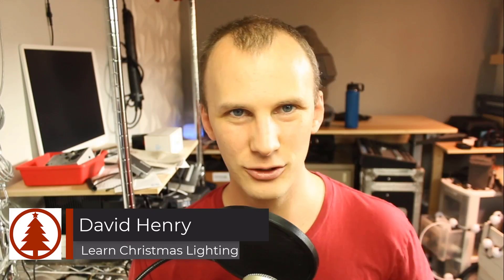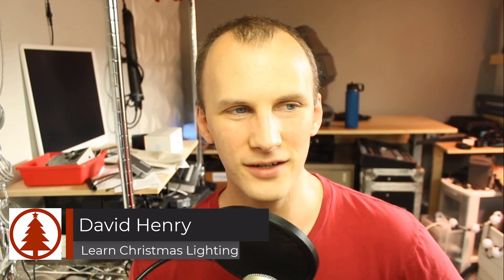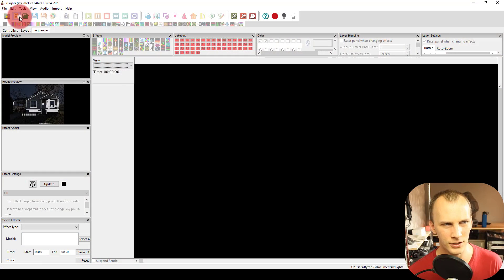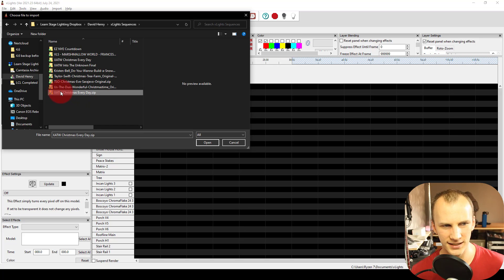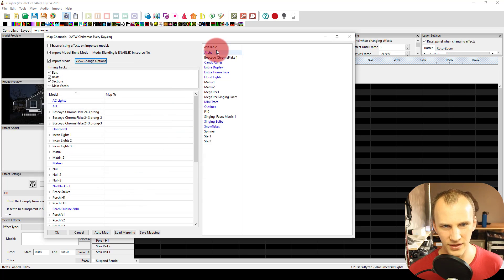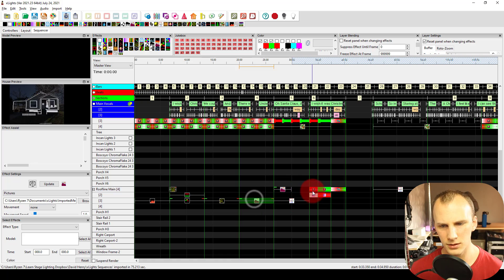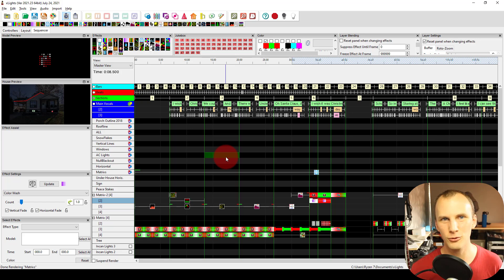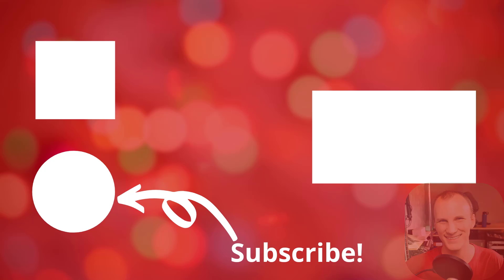xLights Focus New Features in 2021 - Importing Updates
For xLights in 2021, we've seen some great updates.  Watch this video to learn how much easier importing sequences has become!

0:00-Introduction
0:32-Updates
1:28-Importing
6:01-Closing